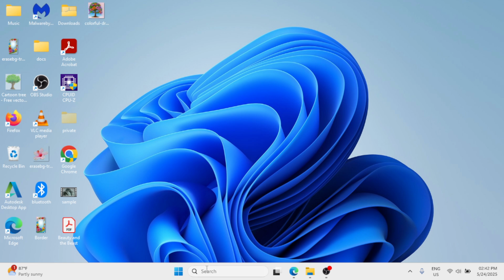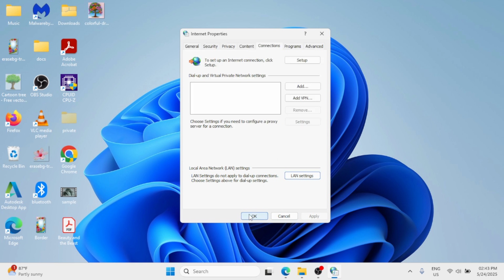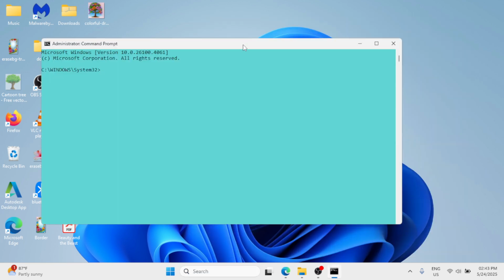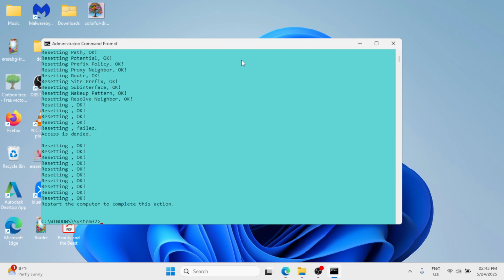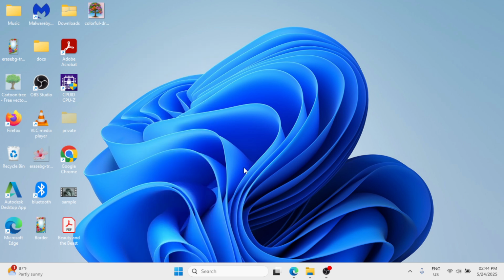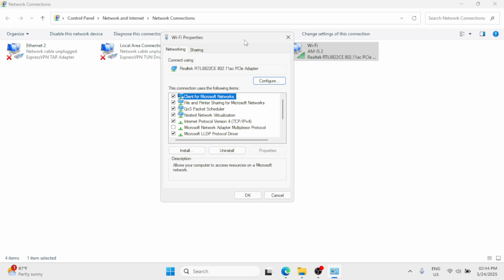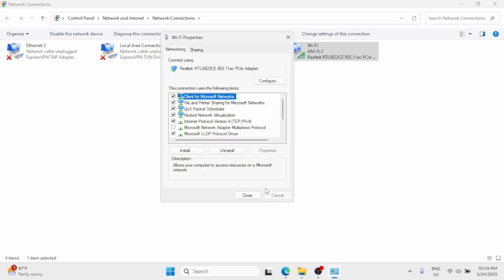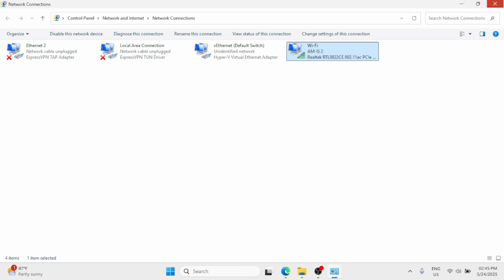How To FIX This Site Can't Be Reached Error In Chrome - EASY WAYS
Seeing the “This site can’t be reached” error in Chrome?
Learn easy ways to fix it quickly and get back online!
Follow this step-by-step guide to troubleshoot connection issues.
Watch now and browse smoothly without interruptions!

ipconfig /flushdns